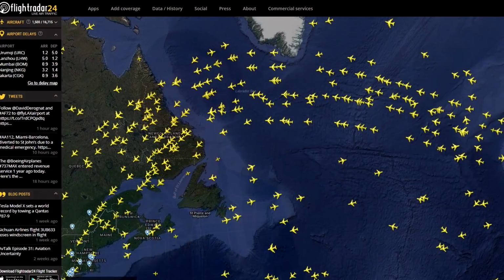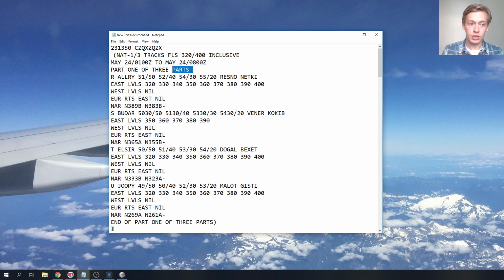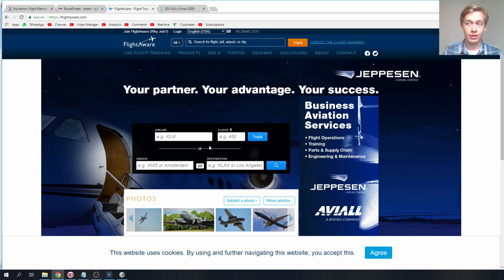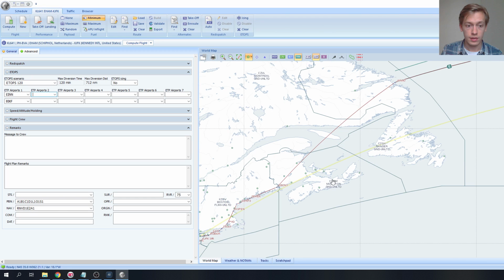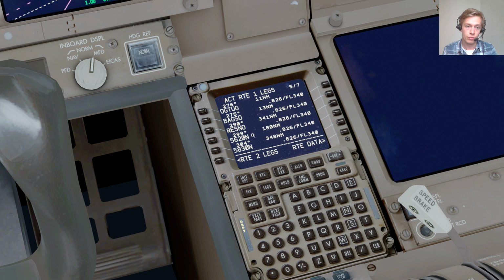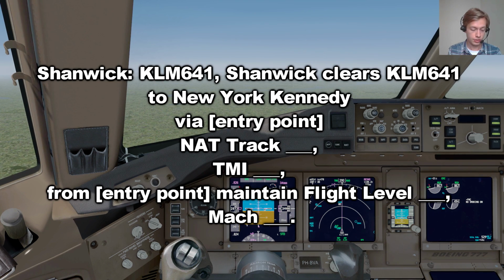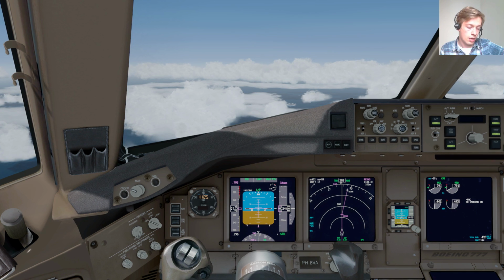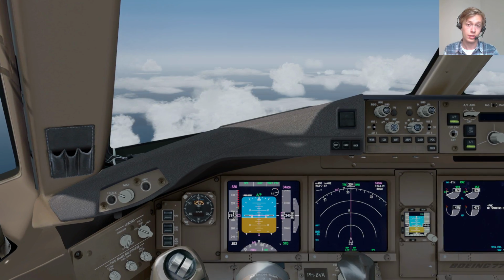VATSIM Oceanic Procedures Tutorial: How to Cross the Pond! [2018]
A comprehensive and detailed tutorial on how to properly cross the pond on VATSIM! Theory, flight planning, phraseology & FMC stuff all included! 👇👇MORE INFO & TIMESTAMPS HERE!!👇👇

A complete playlist full of videos that will help to get you started!

👉👉 --- SUPPORT AVIATIONPRO --- 👈👈

This video took a lot of effort two make (at least 2 full days of work). If you liked this content, and if you want to help me making more of these videos in the future, please consider supporting AviationPro! Your help and contributions are much appreciated and help me finance some of the costs associated with this channel. Thanks! :)

👉👉 --- INFO & TIMESTAMPS --- 👈👈

All procedures discussed in this video are based on various sources of documentation regarding oceanic procedures & phraseology. Please note: in the real world there are differences, also between different oceanic regions there are differences. This tutorial was designed to provide you with a comprehensive view on oceanic procedures and a set of knowledge that you can work with! :)

TIMESTAMPS:

👉 - Intro: 0:00
👉 - Why fly long hauls & oceanic flights? 0:53

🎓🎓 --- THEORY & KNOWLEDGE --- 🎓🎓

👉 - How the oceanic airspace works: 1:44
👉 - Structure of North Atlantic Oceanic airspace: 3:04
👉 - How traffic is separated: 4:56
👉 - What are NAT tracks & How they Work: 7:16
👉 - About random routings: 10:21
👉 - How to look up current NAT tracks: 11:46
👉 - What to do if you fly outside NAT track validity period: 12:34

📄📄 --- FLIGHT PLANNING --- 📄📄

👉 - How to read NAT Track Message: 14:43
👉 - Planning westbound flight via NAT track (EHAM to KJFK): 20:23
👉 - Planning eastbound flight via NAT track (KORD to EHAM): 26:37
👉 - Planning flight using Random Route (EHAM to KSEA): 32:57
👉 - About & How to ETOPS: 37:17
👉 - Exporting flight plan: 46:05
👉 - Filing flight plan via vPilot: 46:26

✈️✈️ --- PREFLIGHT --- ✈️✈️

👉 - Correctly setting up FMC: 48:46
👉 - How to enter a coordinate in Boeing FMC: 52:18
👉 - Planning ahead for oceanic clearance & crossing: 54:07
👉 - When to & methods of asking Oceanic Clearance: 55:46

🛫🛫 --- OCEANIC CLEARANCE & FMS  --- 🛫🛫

👉- About Oceanic Clearance: 58:46
👉- Which frequency to use for oceanic clearance? 59:49
👉- When to ask oceanic clearance: 1:01:24
👉- How to ask for frequency change for oceanic clearance: 1:02:35
👉- VERY basic oceanic clearance: 1:03:07
👉- More advanced oceanic clearance with TMI, restrictions & SELCAL (recommended to use): 1:09:10
👉- How to enter Required Time of Arrival (RTA) restriction in FMS: 1:14:13
👉- Oceanic clearance for random routing: 1:16:52

🌊🌊 --- ENTERING & FLYING IN OCEANIC AIRSPACE --- 🌊🌊

👉 - Things before you enter: 1:17:42
👉 - When to do position report: 1:19:01
👉 - Handoff to Shanwick from Shannon: 1:20:14
👉 - How to do first position report: 1:20:33
👉 - Another position report example: 1:23:19
👉 - About subsequent position reports & exiting oceanic airspace: 1:26:08

📈📈 --- SOME MORE ENROUTE STUFF --- 📉📉

👉 - Squawking 2000: 1:26:58
👉 - Strategic Lateral Offset Procedures (SLOP) & entering offset in FMC: 1:27:53
👉 - Descending in NAT track: 1:28:56
👉 - Make sure you are flying accurate: 1:29:26
👉 - Revised estimate report example: 1:30:13

👨‍✈️👨‍✈️ --- OUTRO --- 👨‍✈️👨‍✈️

👉 - Some last tips & remarks: 1:32:11
👉 - Outro: 1:35:29

👉👉 --- USEFUL LINKS & DOCUMENTATION --- 👈👈